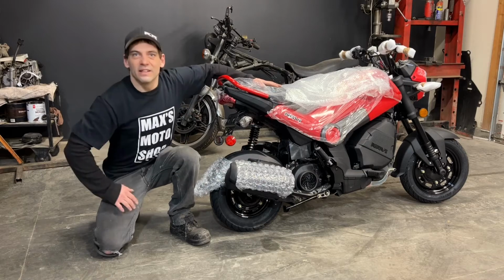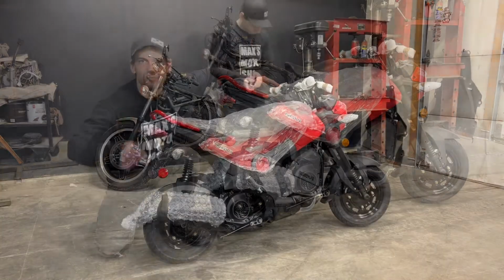ALL NEW!!! Honda Navi 110 Unboxing and Start UP / MAX'S MOTO SHOP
In this one I unboxed the all new Honda Navi 110 start it up and do a little walk around if you have any questions leave them in the comments below thank you for watching